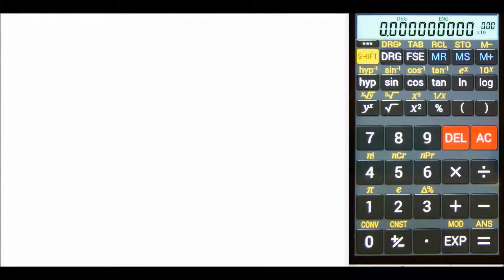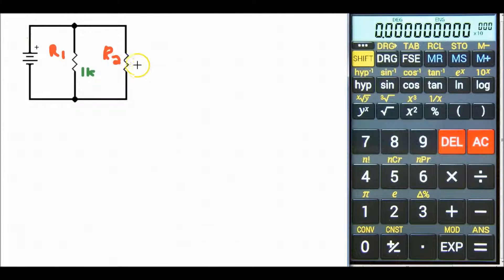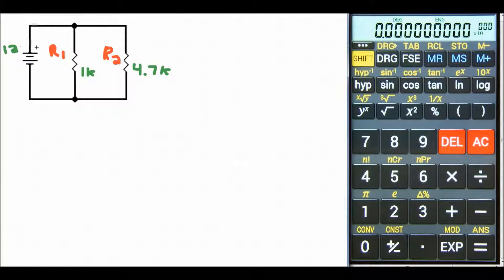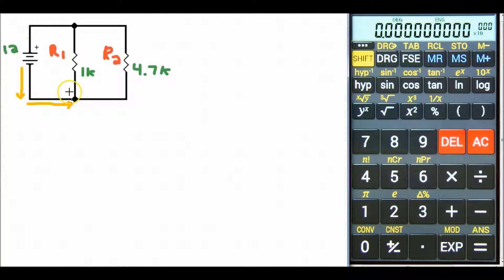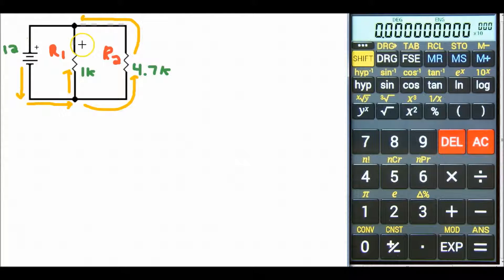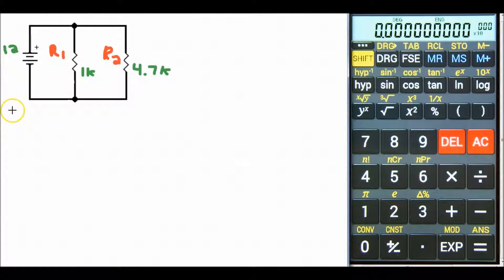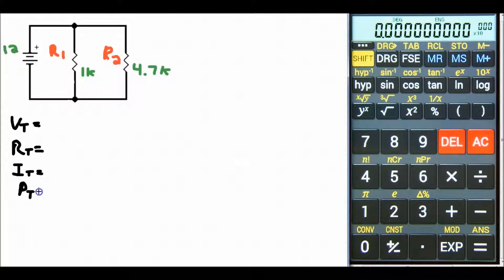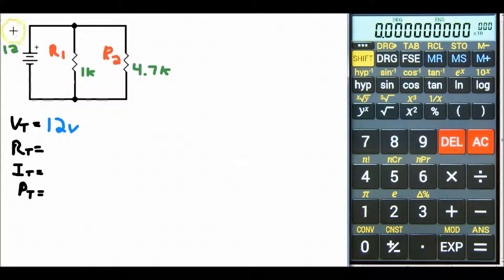Calculating a 2 resistor parallel circuit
How to calculate a 2 resistor parallel circuit.